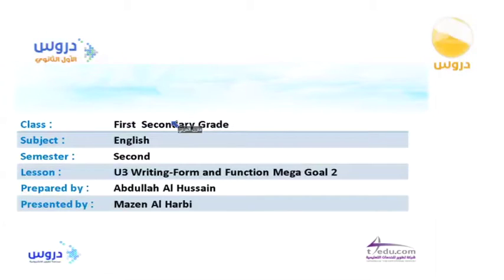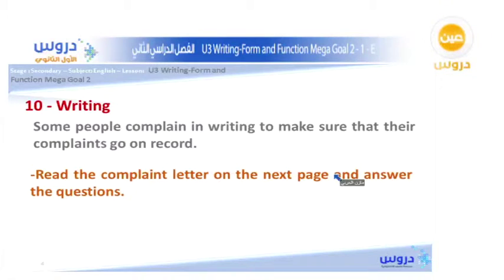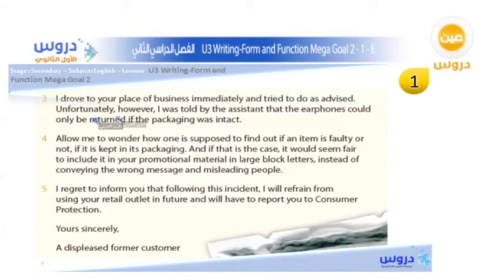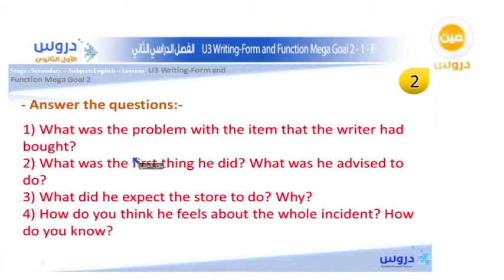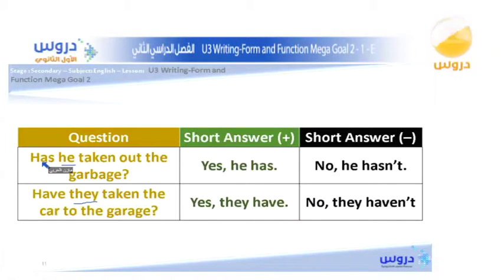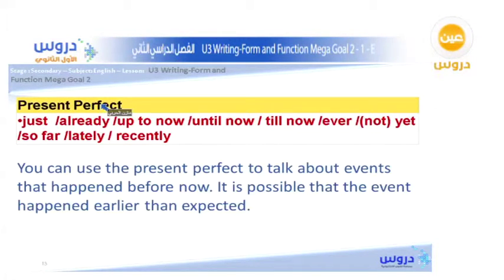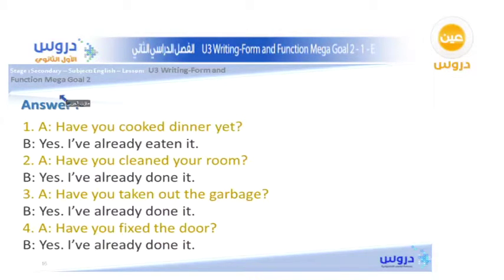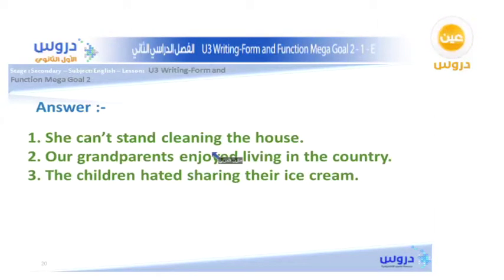الأول الثانوي | الفصل الدراسي الثاني | إنجليزي | u3 writing-form and function